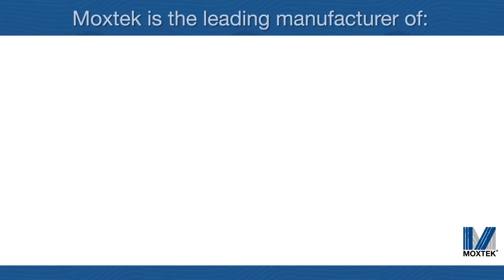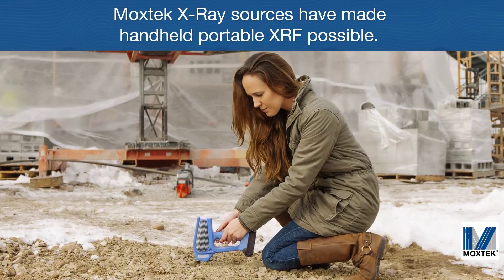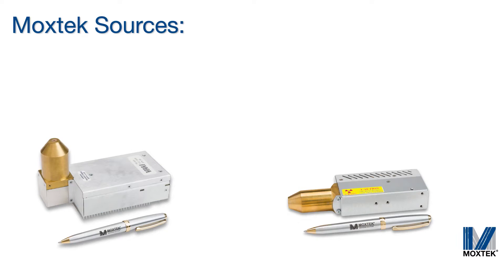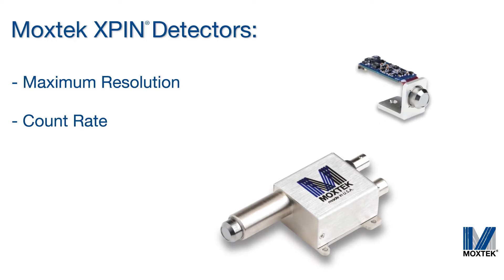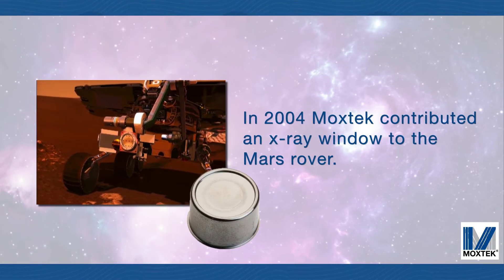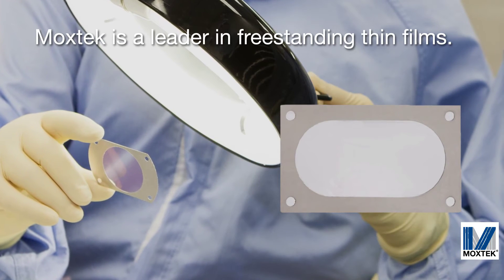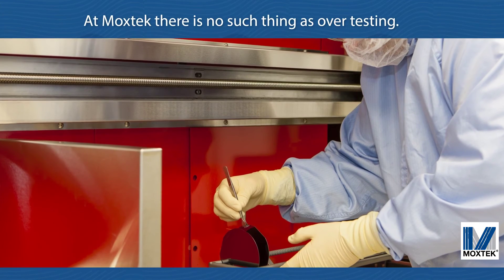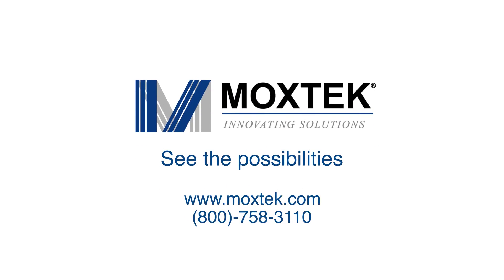Moxtek X-Ray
Moxtek x-ray products enable compact handheld and benchtop
elemental analysis for positive material identification. Moxtek
products are used in various EDXRF systems for environmental
screening, for hazardous substance analysis, and for sorting and
recycling. Moxtek x-ray products are critical for optimal elemental
analysis in electron microscopy, especially for low-Z elements.